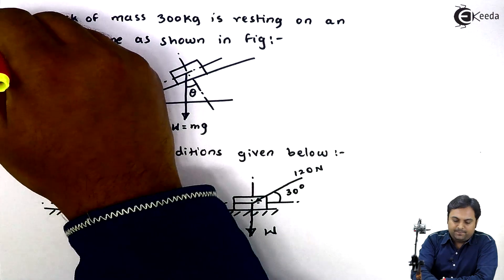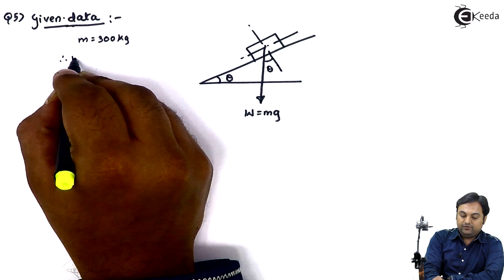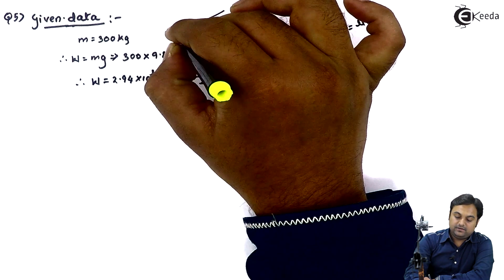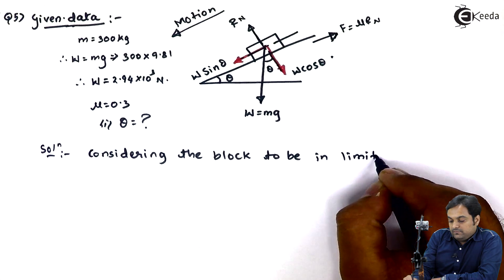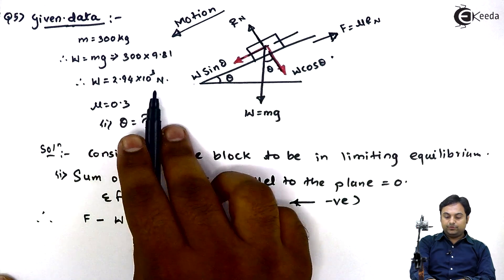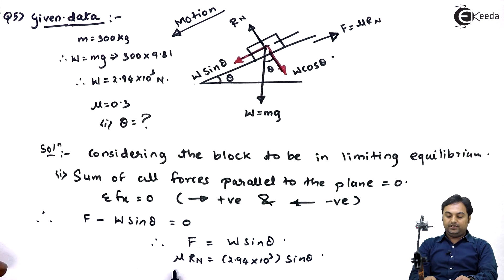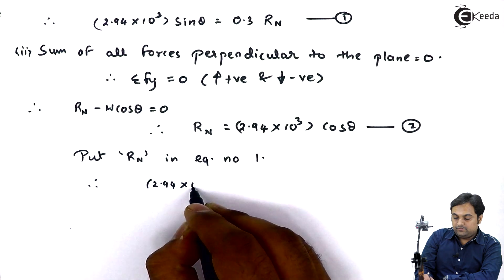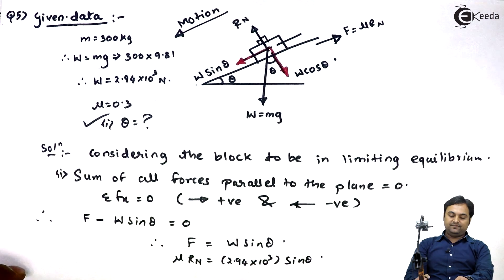Friction - Problem 10 - Friction in Engineering Mechanics - First Year Engineering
Problem 10 on Friction Video Lecture from Chapter Friction in Engineering Mechanics for First Year Engineering Students.

Happy Learning : )